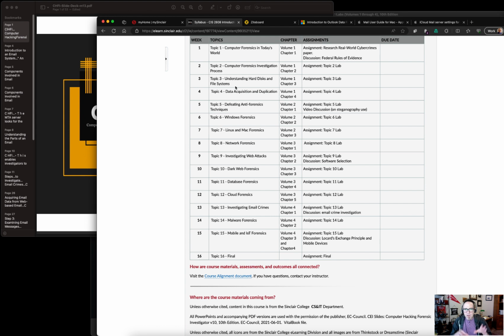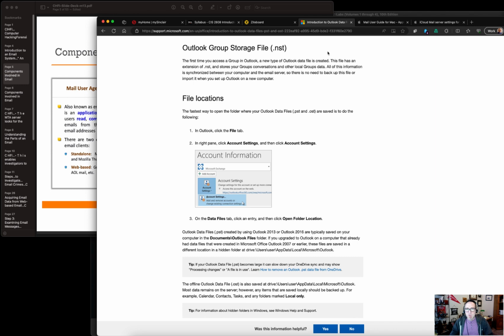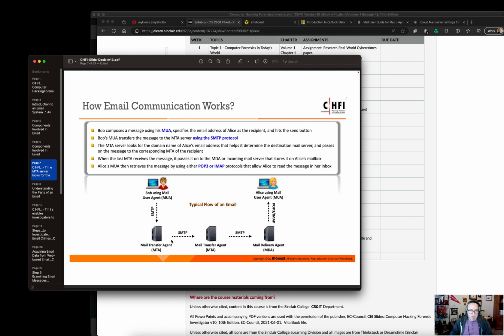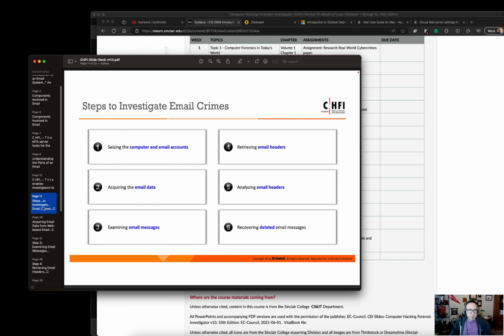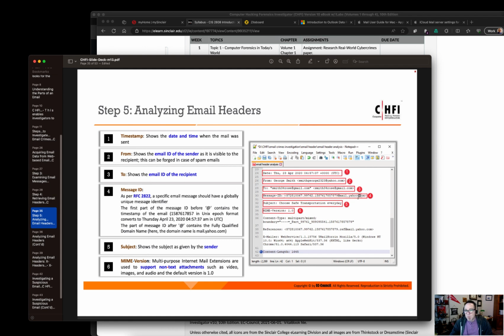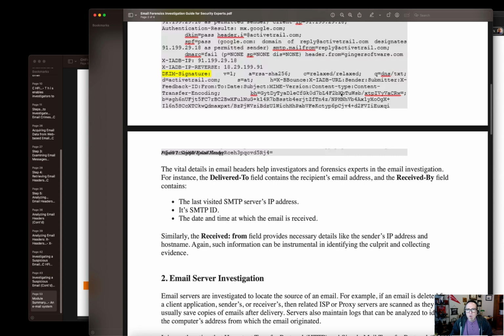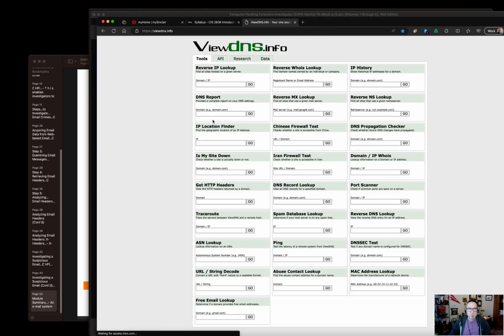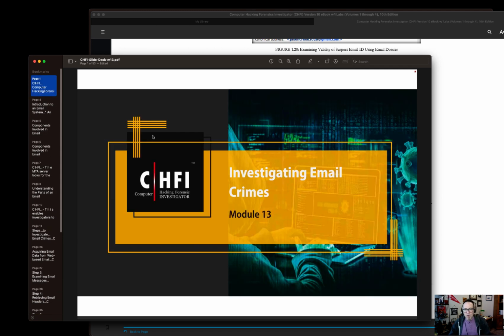CIS 2808 v2 Topic13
Investigating Email Crimes